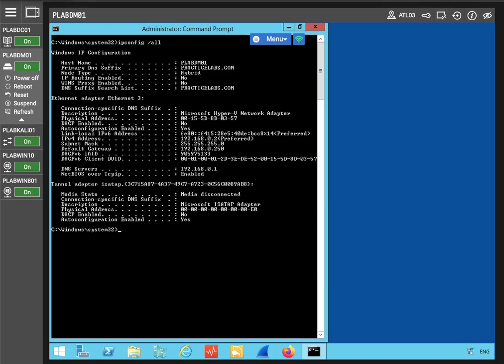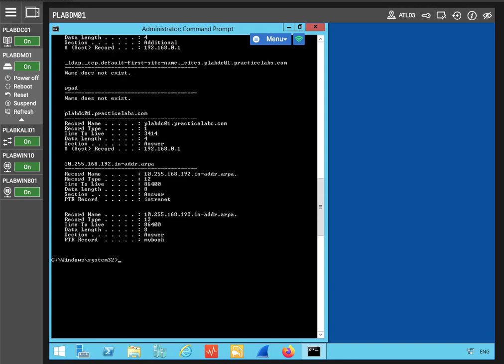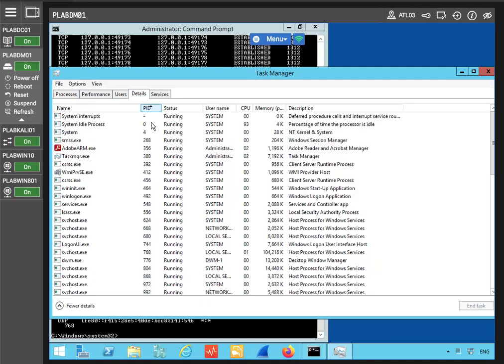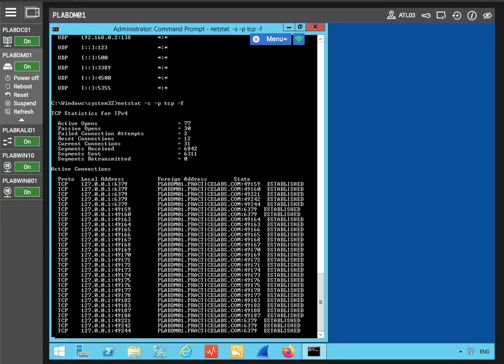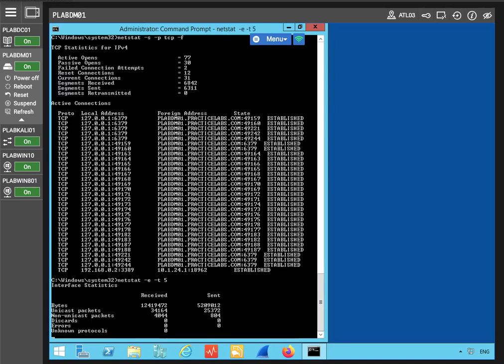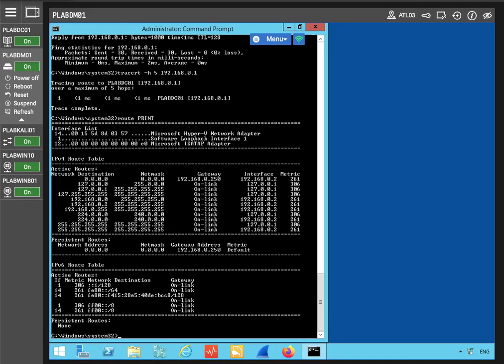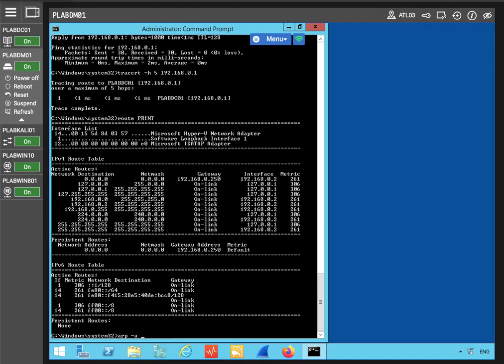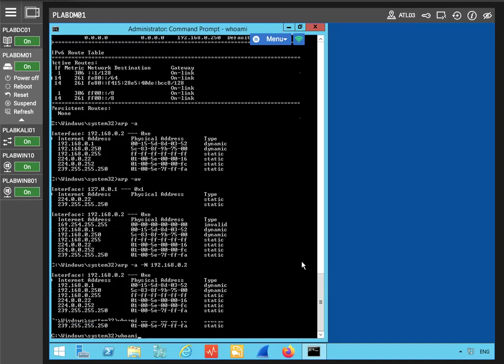Windows Command Line Tools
Enhance enterprise efficiency with Windows Command Line Tools. Streamline automation, strengthen troubleshooting, and fortify system administration.